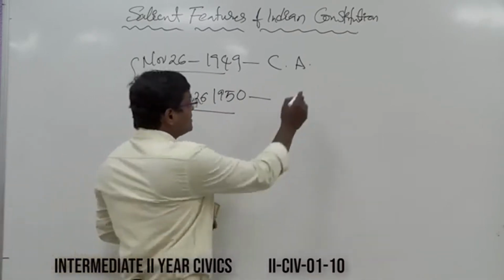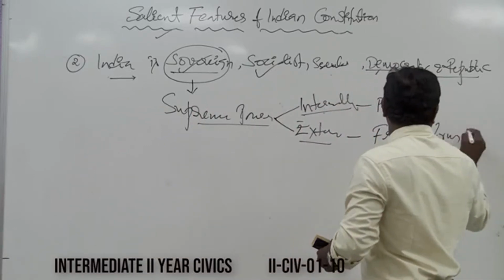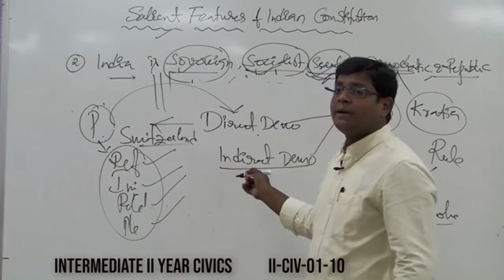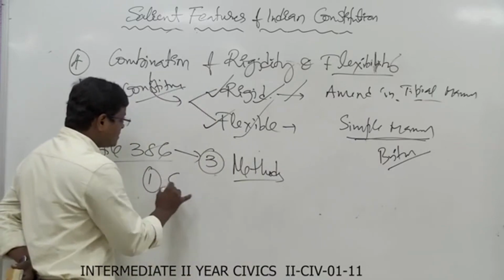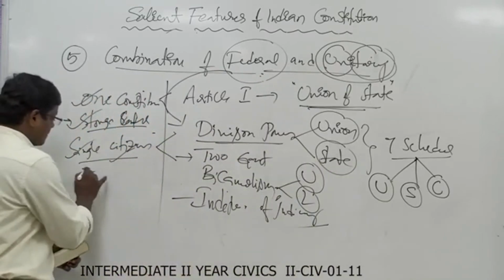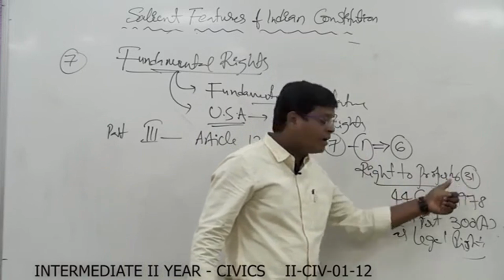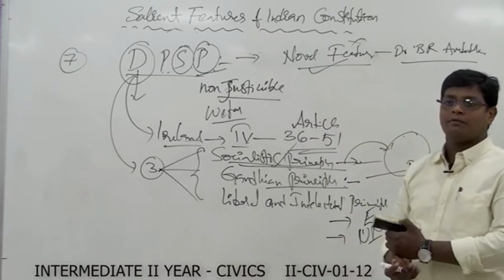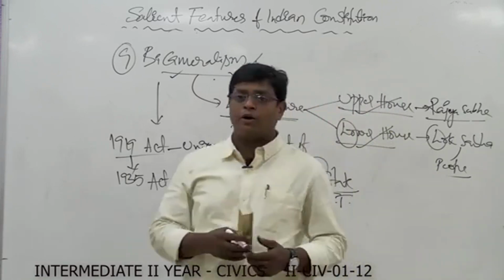The Constitution of India